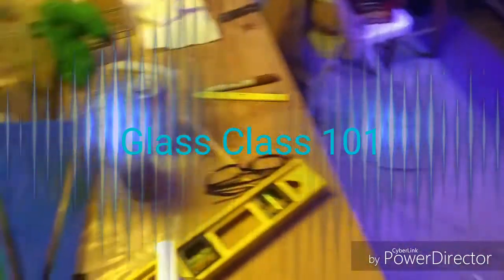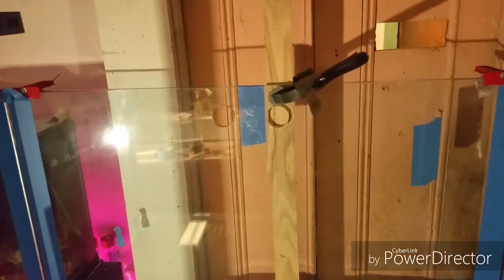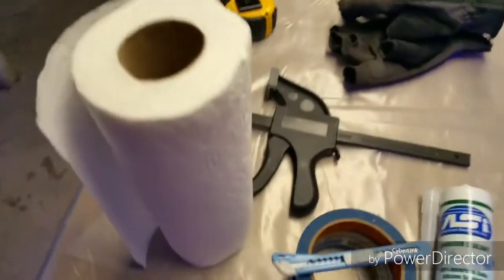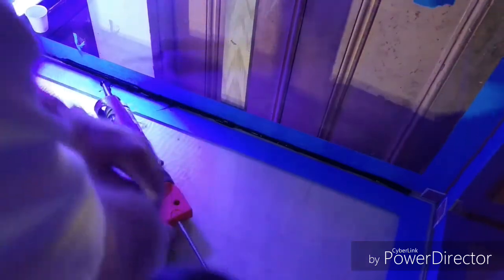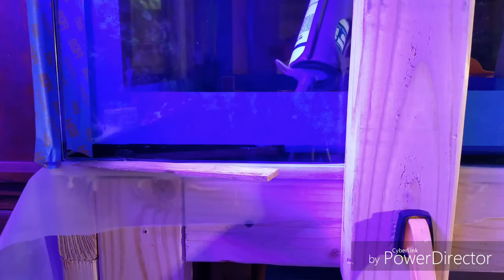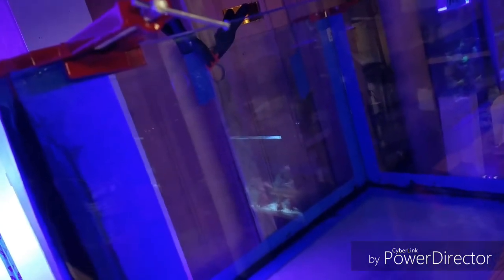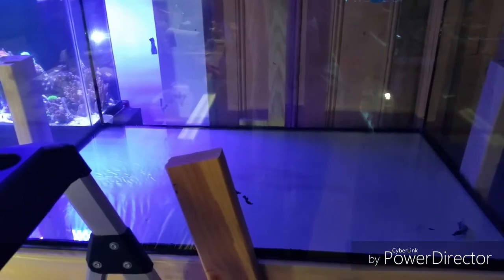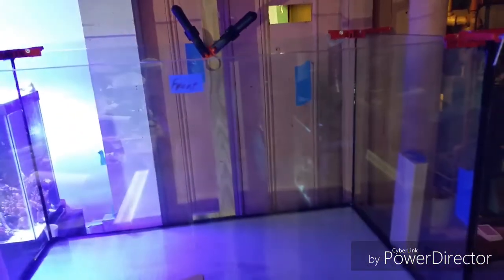Tank Building - Episode 4 - Silicone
Glass Class 101-  Injection Silicone Tank Building
41 x 24 x 24
96 gallon tank
!/2" glass